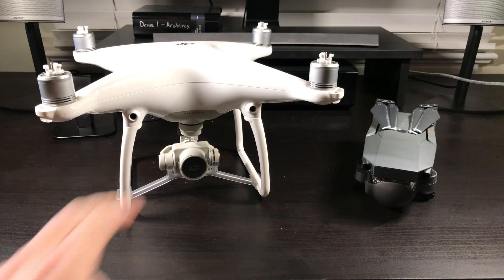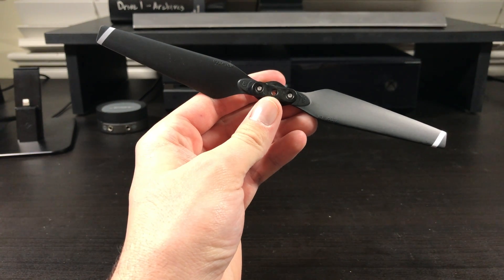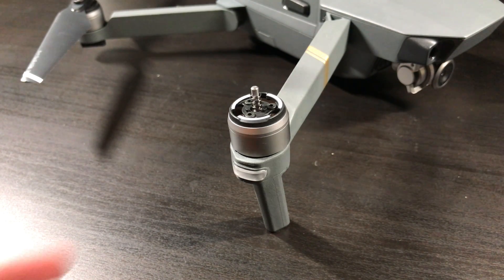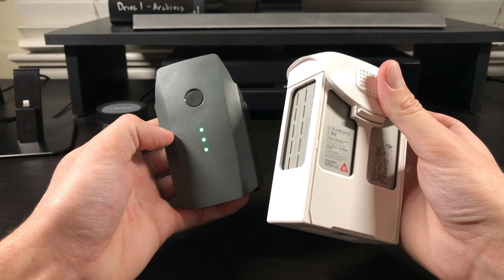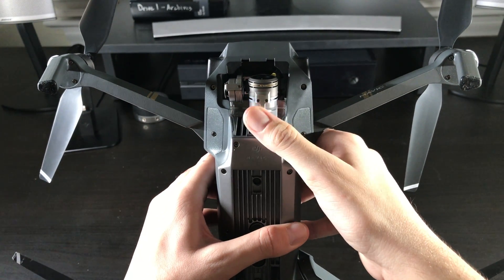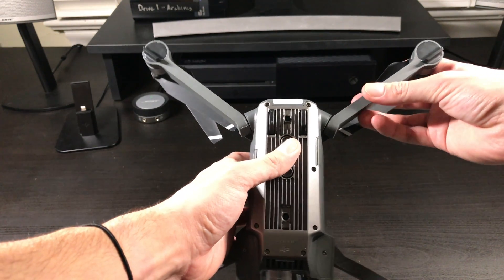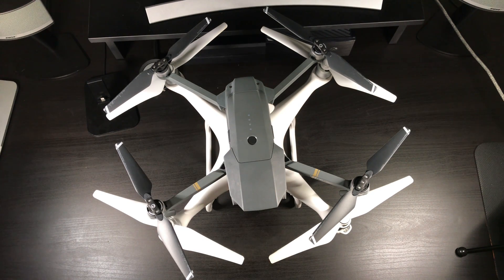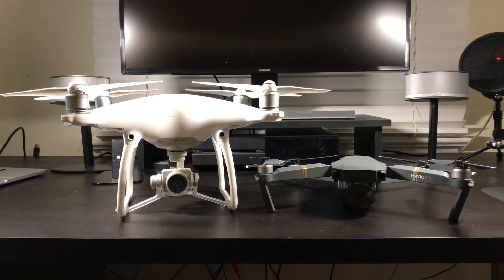DJI Mavic Pro vs. DJI Phantom 4: Size & Body Comparison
The Mavic Pro is a much smaller drone than the Phantom 4 but still has the same performance and specs. Today, we are taking a look at just how DJI made the Mavic so small!

Outro Music: Alone (Au5 & Fractal Remix) - Singularity

Gear I Use:
Camera: iPhone 7 Plus
Drone: DJI Phantom 4
Mobile Gimbal: DJI Osmo Mobile
Action Camera: GoPro Hero 4 Black
Microphone: Blue Snowball